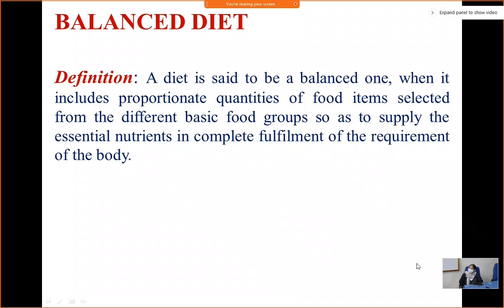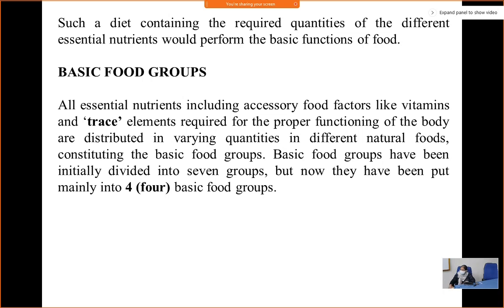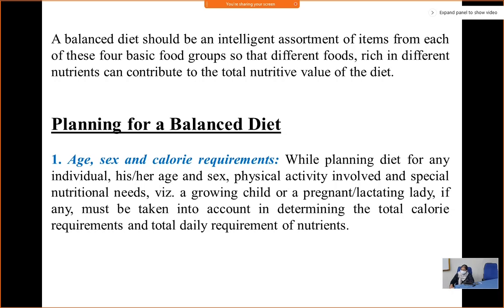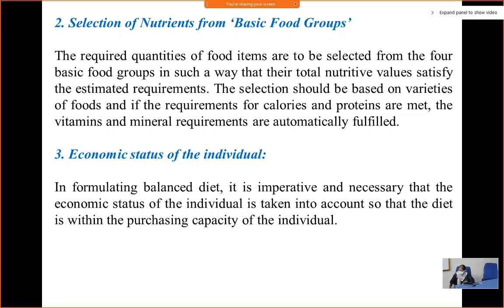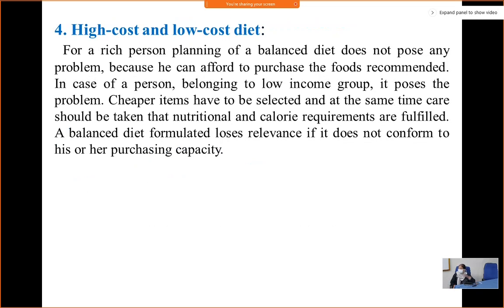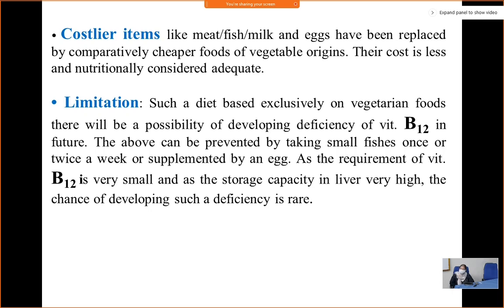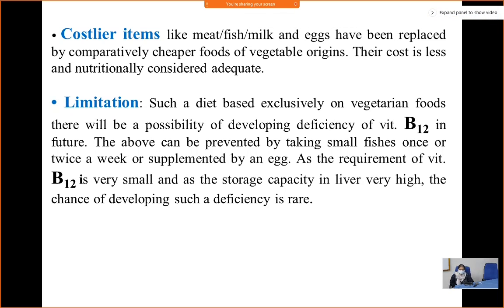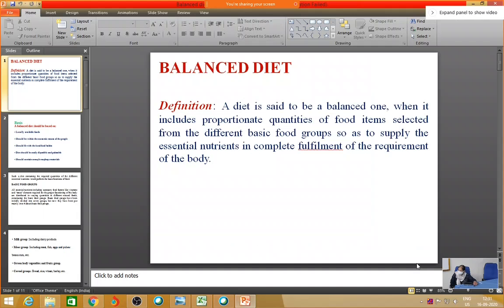Balanced Diet by Dr Polina Barua, Biochemistry, NEIGHRIMS, Shillong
Dr Polina Barua, Biochemistry, NEIGHRIMS, Shillong